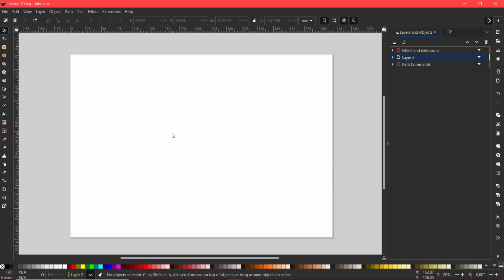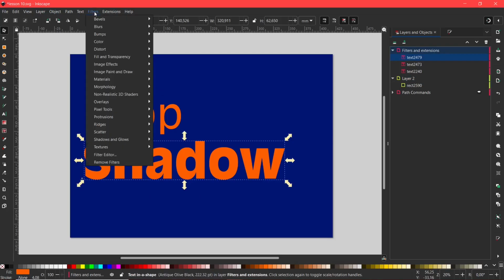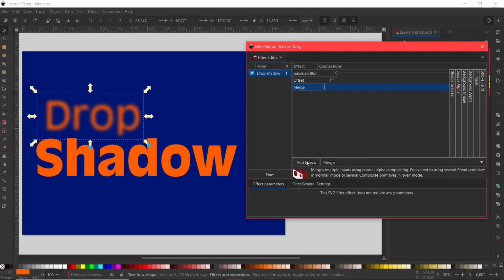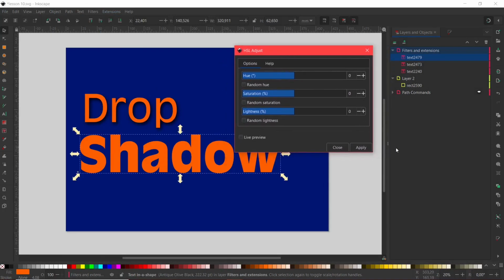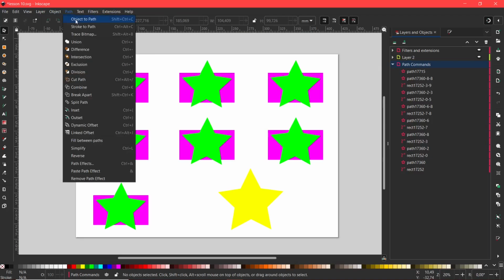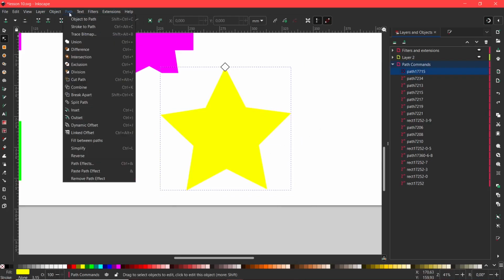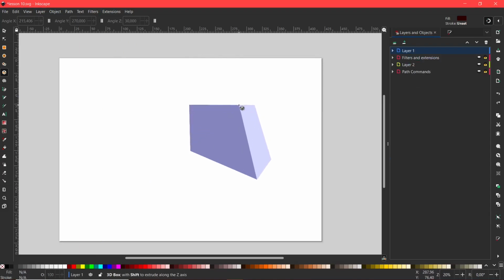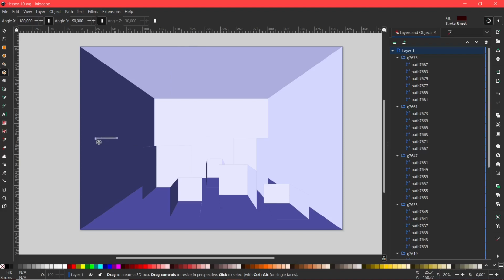INKSCAPE Videocourse - Lesson 10 - Filters, Color Extensions, Path Commands, 3D Box Tool